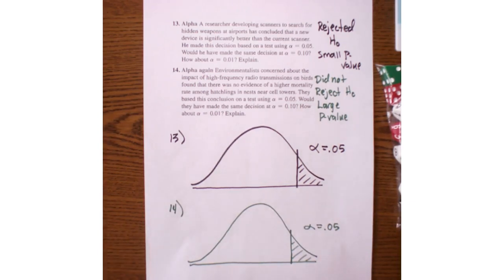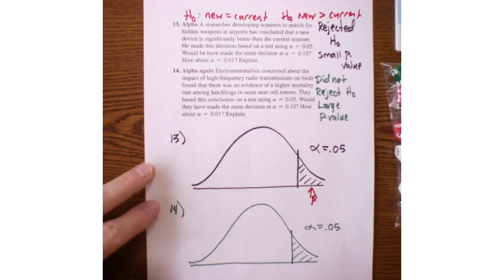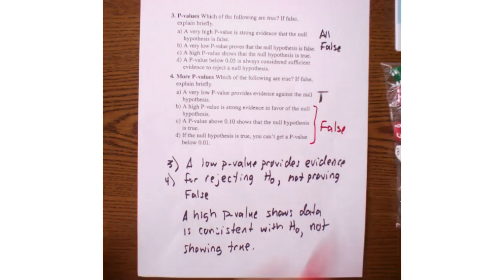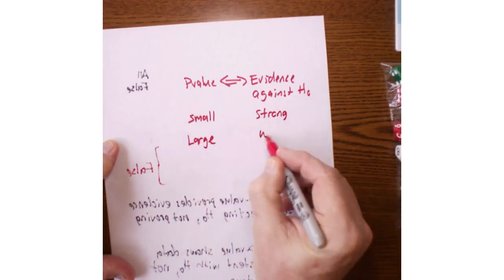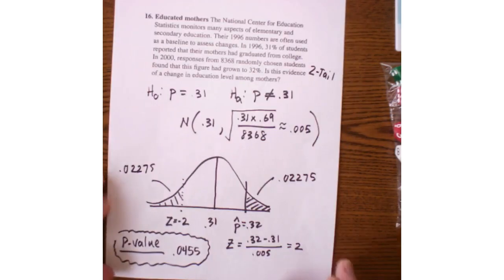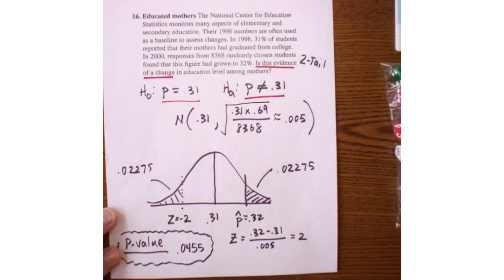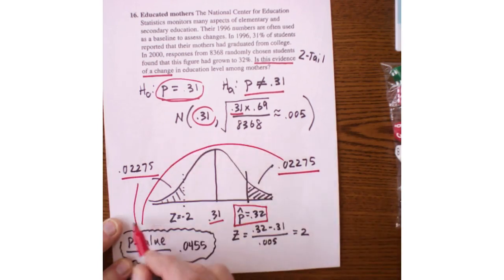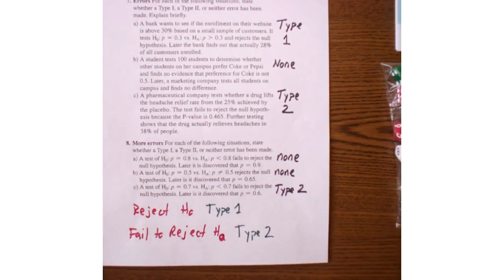Monday's Class things